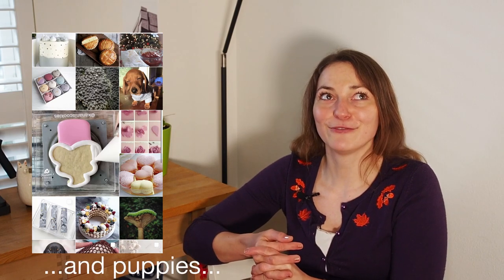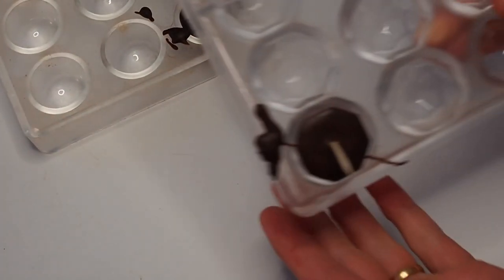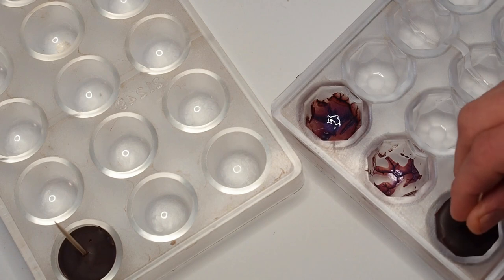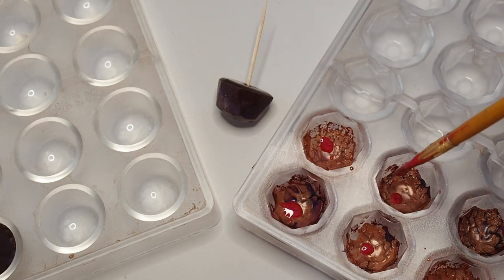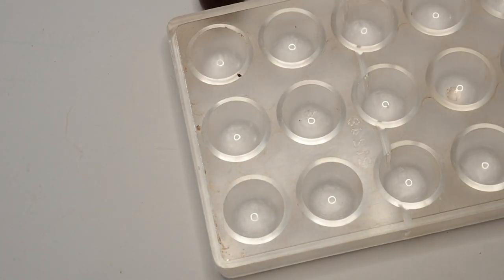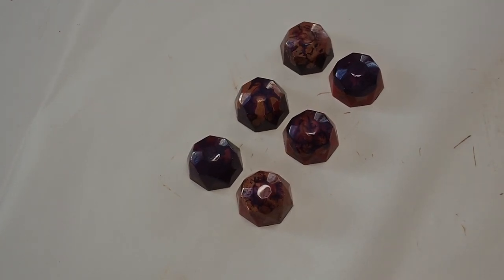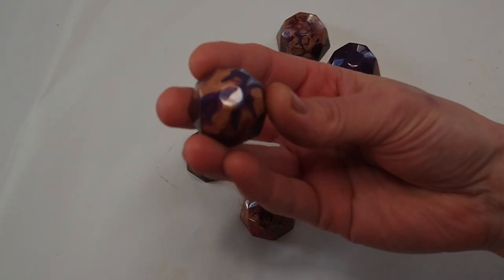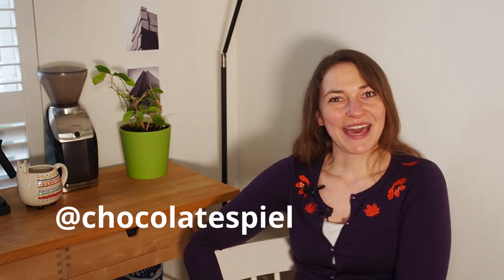Fun Pattern with a Chocolate Stamp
I saw a video online about creating a fun pattern with a chocolate stamp and wanted to try it myself :)